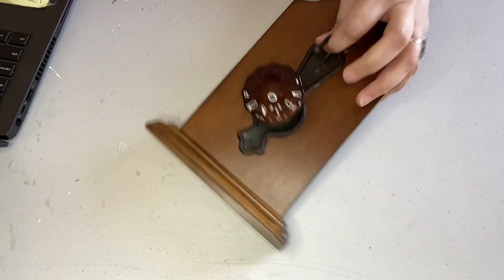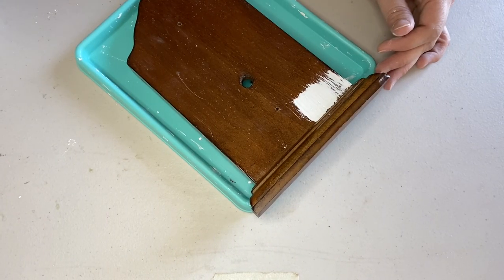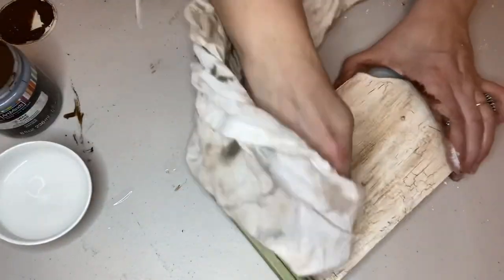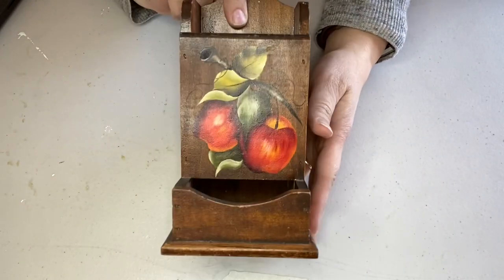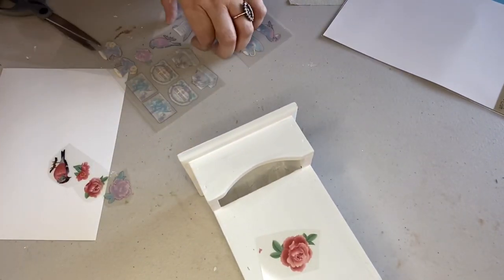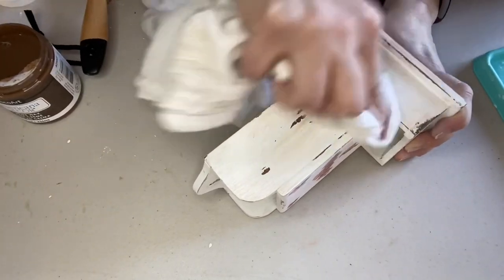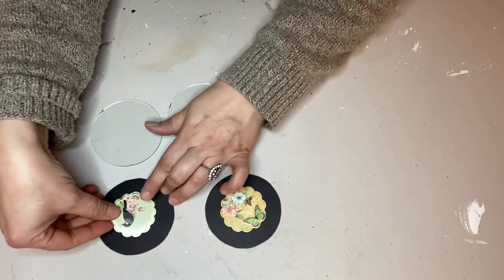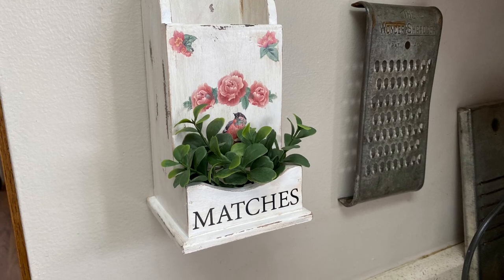4 TRASH TO TREASURE THRIFT FLIP FARMHOUSE SHABBY CHIC DIY DECOR ** EASY Projects You Can Do!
In 4 TRASH TO TREASURE THRIFT FLIP FARMHOUSE SHABBY CHIC DIY DECOR ** EASY Projects You Can Do!, I will share with you 4 recent thrift flips I did for my home decor on a budget!